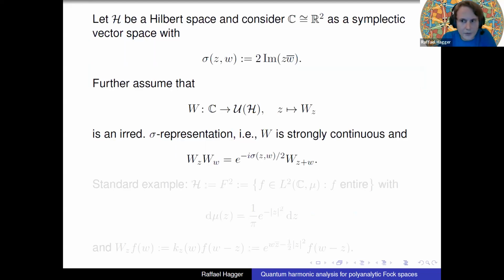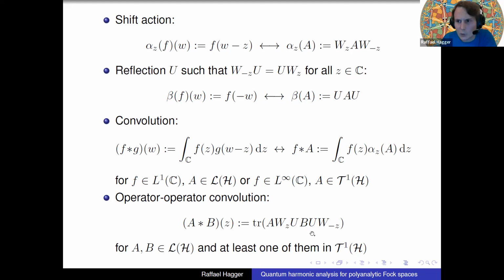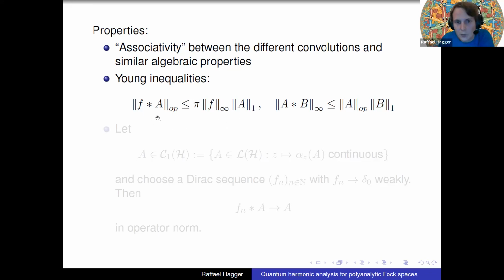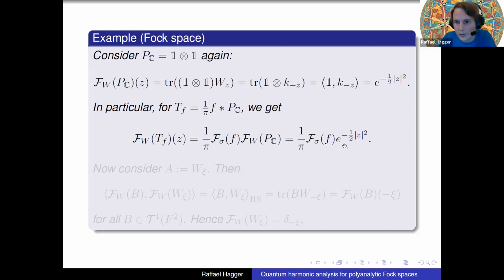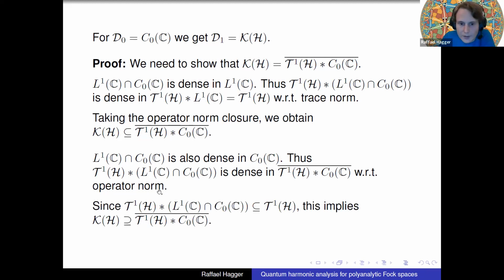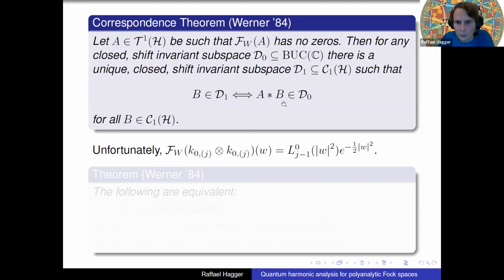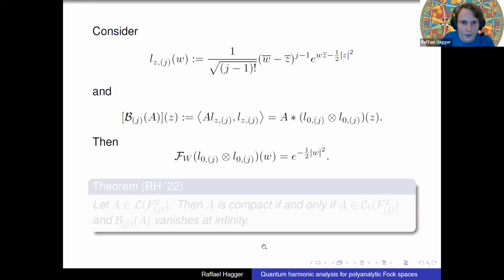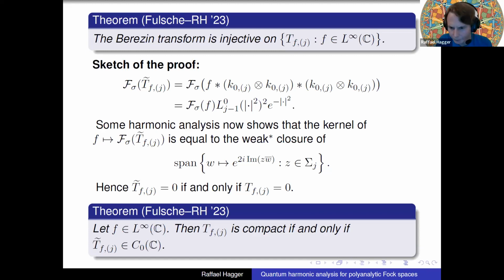Quantum harmonic analysis for polyanalytic Fock spaces Raffael Hagger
Seminario de Teoría de Operadores de Toeplitz

11 de octubre de 2023, 13:00 hrs.

Raffael Hagger
Christian-Albrechts-Universität zu Kiel

Quantum harmonic analysis for polyanalytic Fock spaces